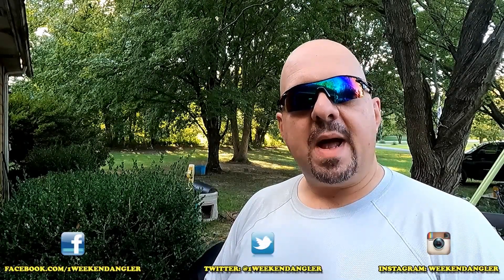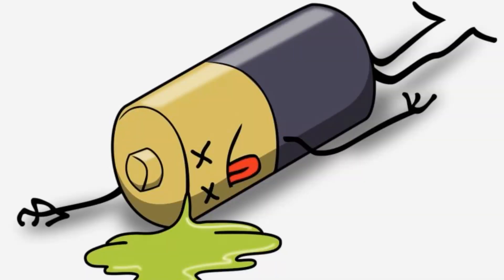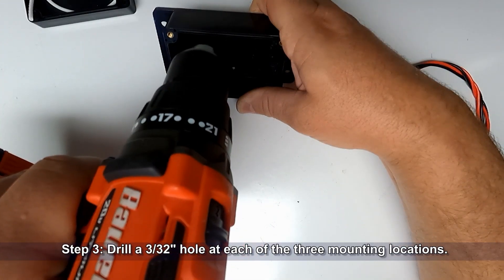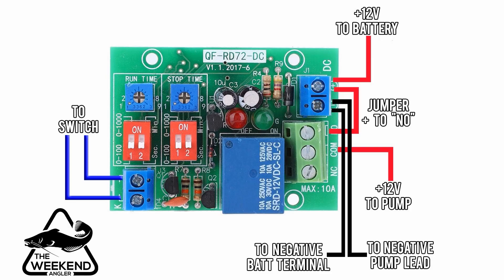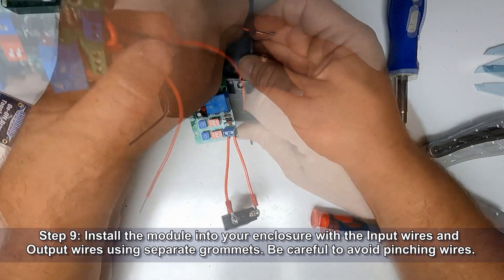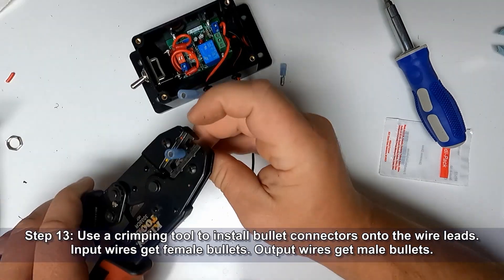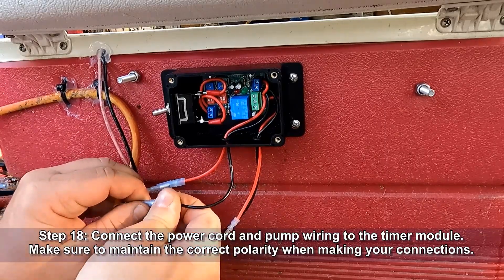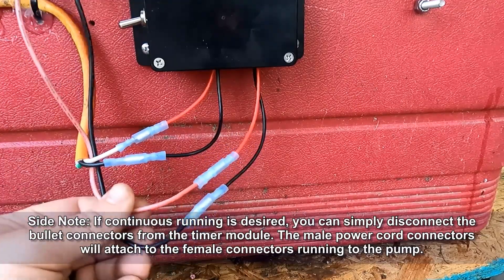Super Simple Bait Tank Fishing Hack!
September 3, 2023: This easy upgrade can make a huge difference on your bait tank!

In this video I will show you how I upgraded my bait tank to include an automatic cyclic timer which turns the pump on for a specified length of time and then turns it off for another specified length of time.

Camera Gear
GoPro Hero 9 Black
GoPro Hero 9 Media Mod
Canon M50 Mirrorless
Rode Video Micro
Geekoto Tripod
Joby Gorillapod
Phone Mount

Marine Electronics
Lowrance Hook2 12" Tripleshot
Humminbird Helix 7 SI GPS
Humminbird Helix 5 Sonar G2
Navionics+ Sonar Charts
Cobra Handheld Marine Radio

Bumping Rig
Okuma Citrix 364
Kastking Superpower 50lb Braid
Berkley Big Game 50lb Leader

Drifting / Dragging Rig
Okuma Magda 20DXT

Quantum Optix 60
Ugly Stik Catfish 8'Rod
Ugly Stik Bigwater 10' Rod
Okuma Tundra 12' Rod
Berkley Big Game 25lb Mono
Ozark Trail Folding Wagon
Green LED Light Bar

Misc Gear
Fish Grips
Fishing Pliers
Bait Knife
Electric Fillet Knife

Monster Rod Holders Gear You See In My Videos*:
                33/45:  shorturl.at/fwPTY
                 0/33:  shorturl.at/flBCT